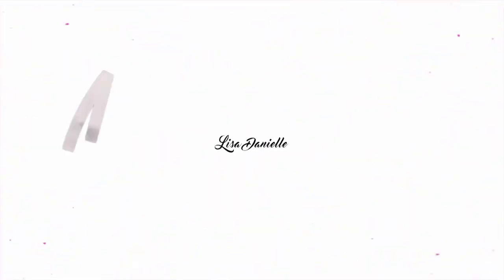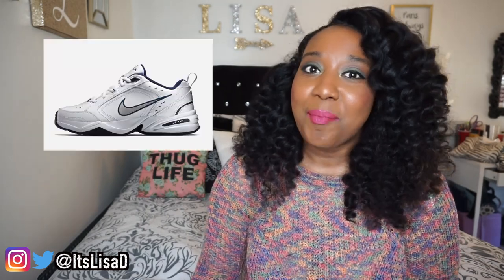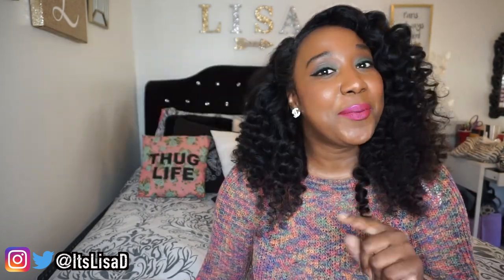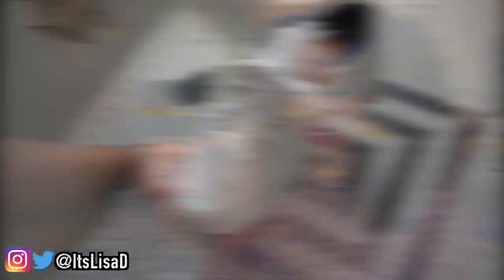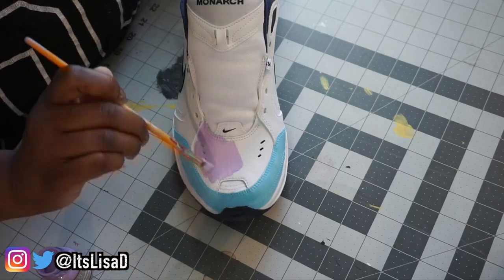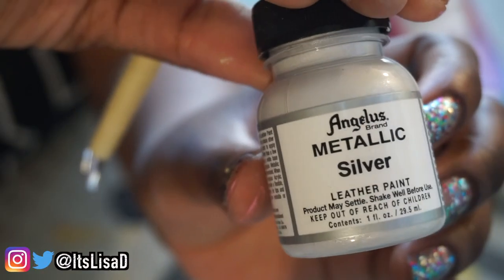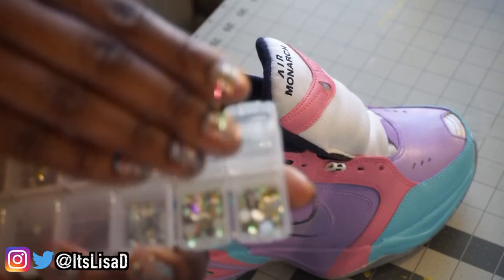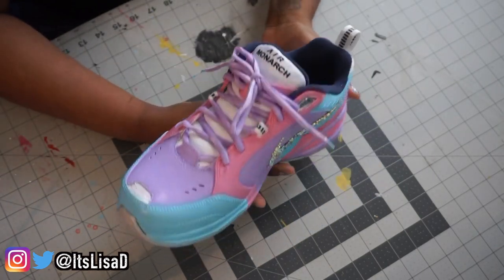"Daddy 2 Baddie" Cotton Candy Nike Monarch Custom | Angelus Paint DIY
Check out how I turned this Daddy Sneaker into a Baddie Sneaker!  The Ultimate Hype Bae Shoe.